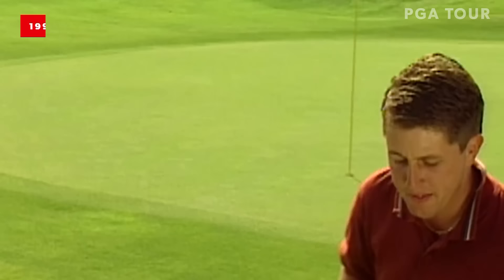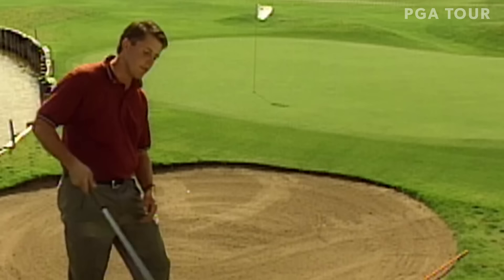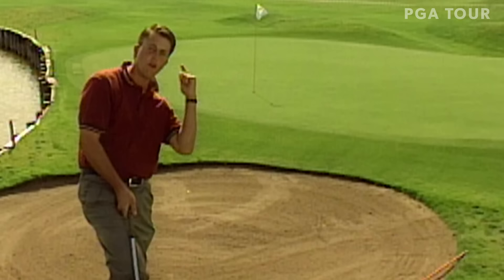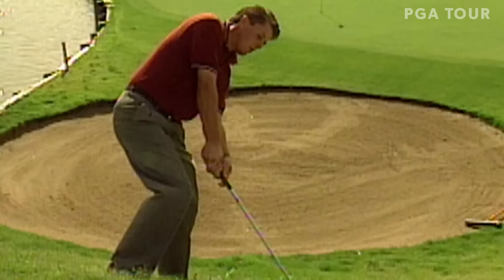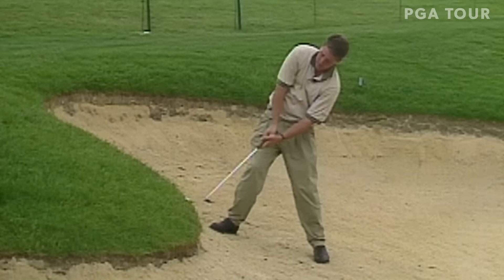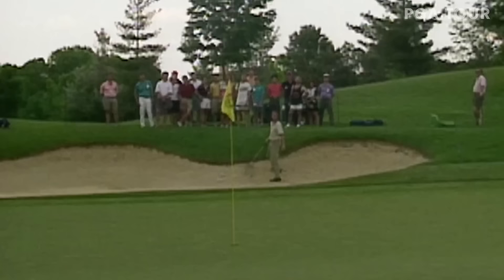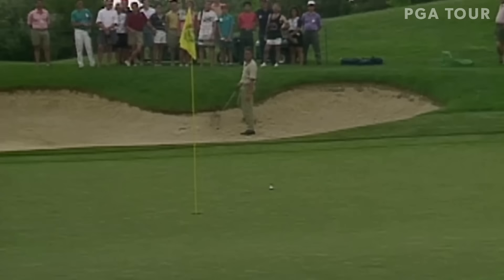Phil Mickelson's all-time best flop shots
Known to take risks around the green throughout his PGA TOUR career, check out some of Lefty’s all-time best flop shots along with a tongue-in-cheek instructional from 1992 where Mickelson shows off a reverse flop.